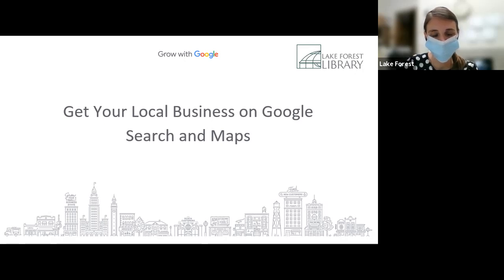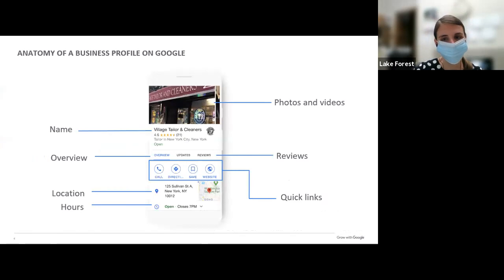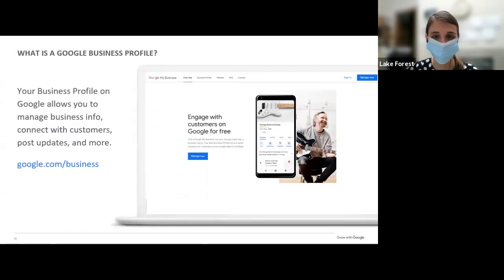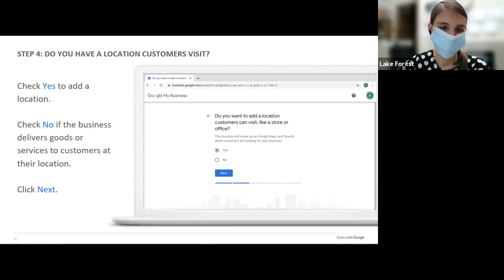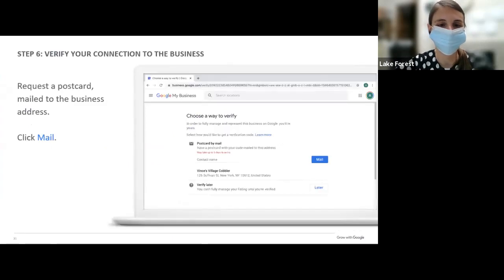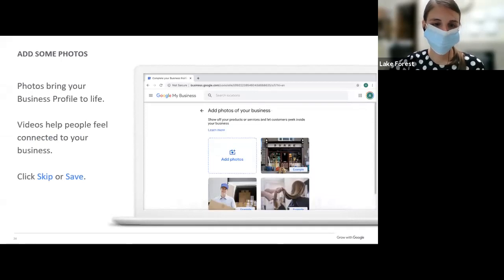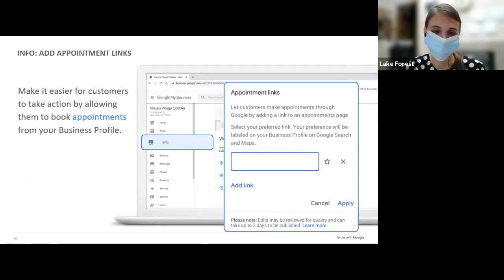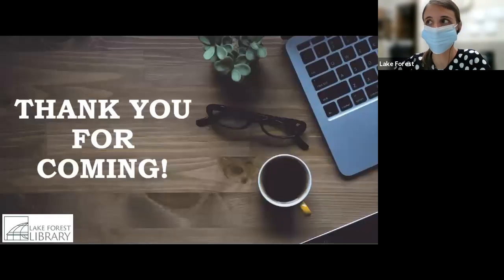Get Your Business on Google Search and Maps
Learn how to make your business appear in Google Search and Maps and how to take control of your listing.